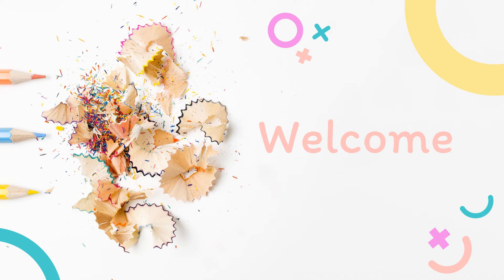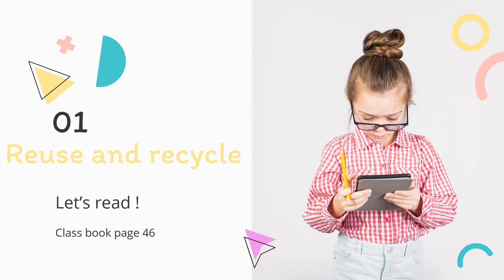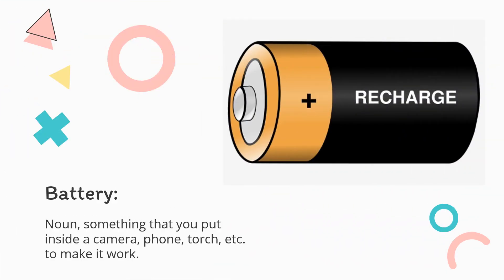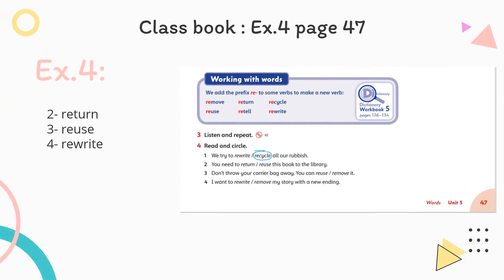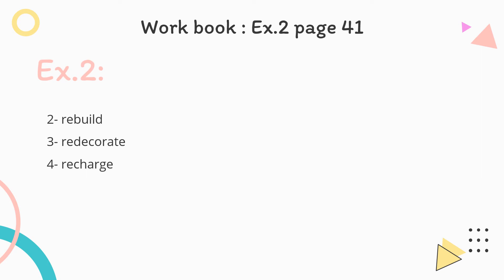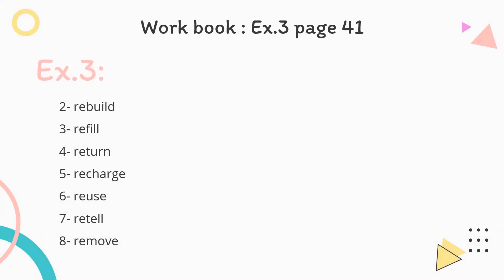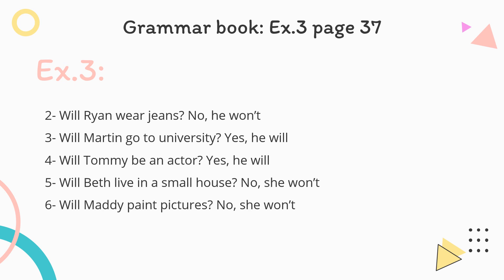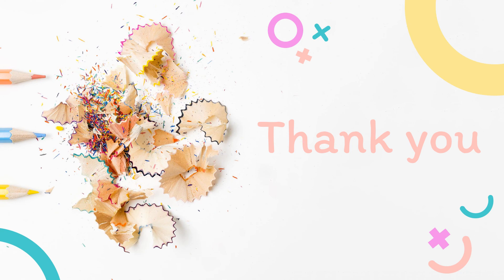Unit (5) : 5th grade